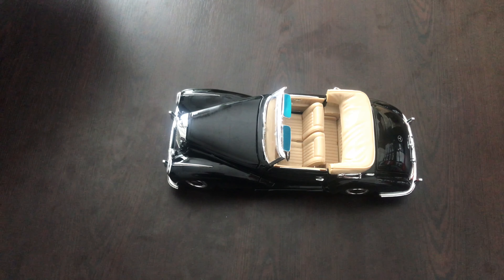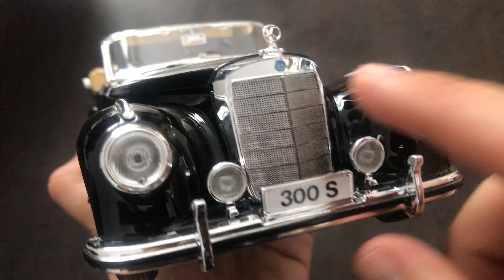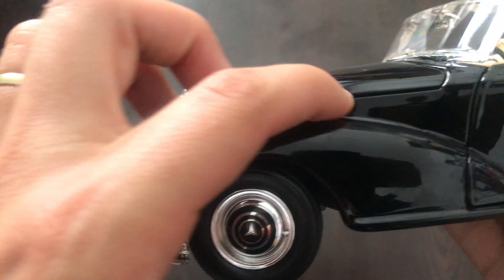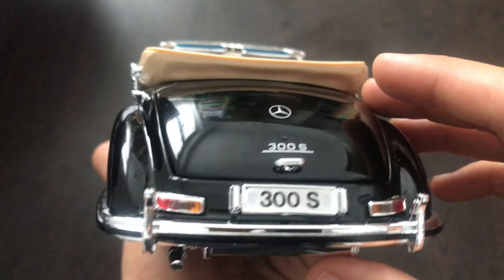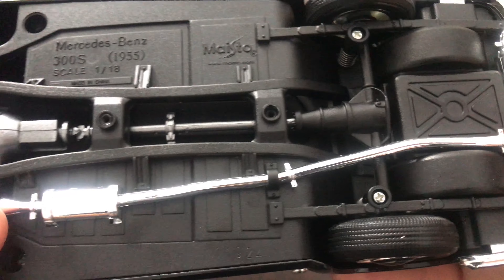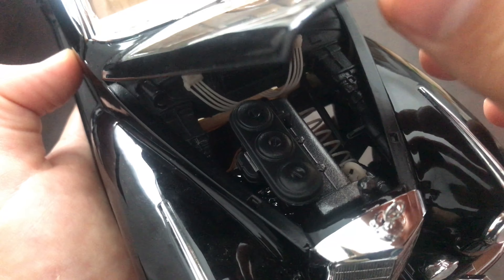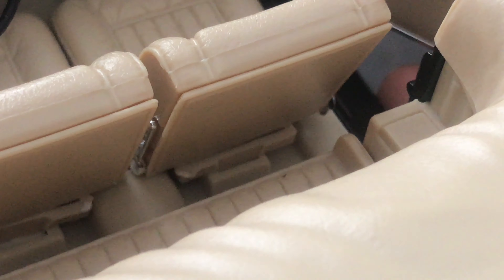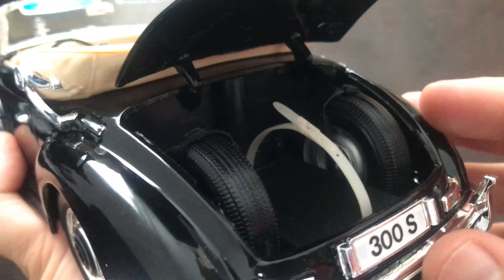Mercedes 300S (1955) 1:18 Maisto modelcar diecast [Review video]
Model features:
-Authentic interior trim
-Detailed engine compartment
-Opening doors and hood